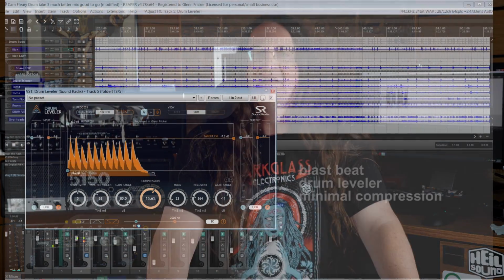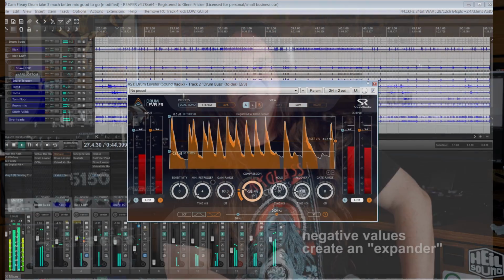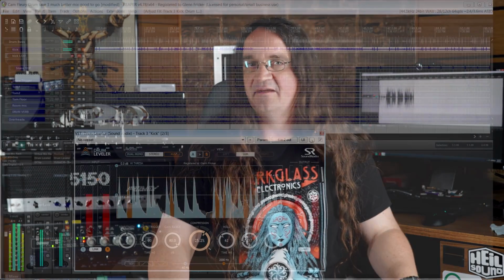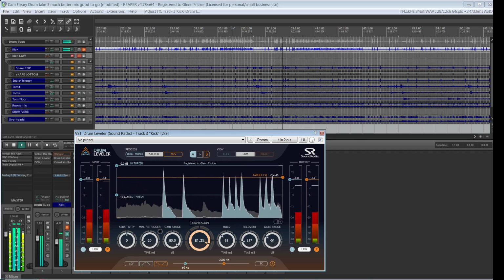Drum Sample Replacement just became Obsolete: Here's Why! | SpectreSoundStudios REVIEW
This one's the game changer.  Find out why drum sample replacement just became obsolete!   Now you can get massive "sample like" tones from a real drum kit.   I whish they had come out with this 20 years ago!

for more info!